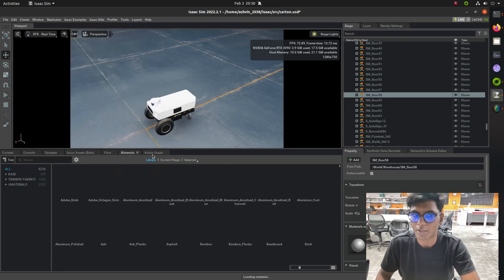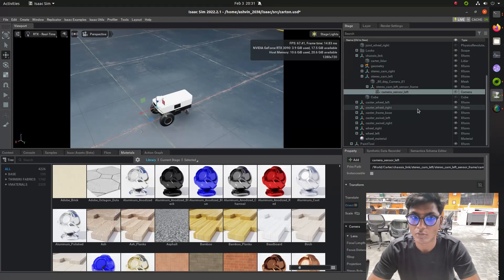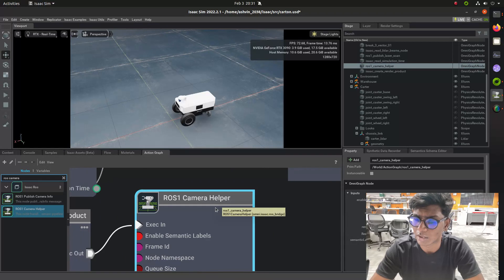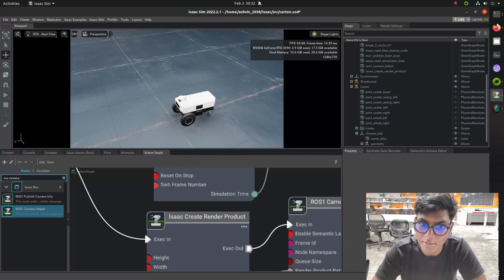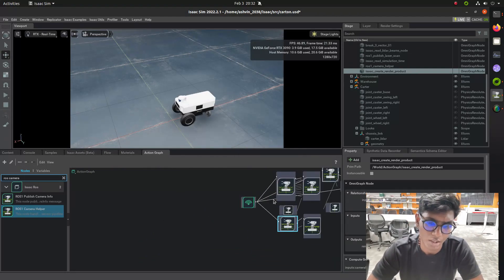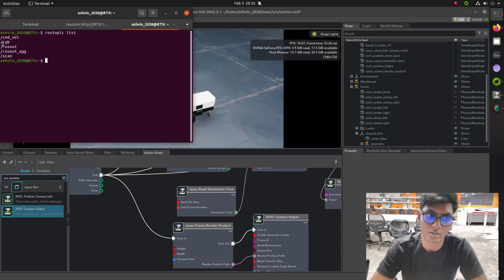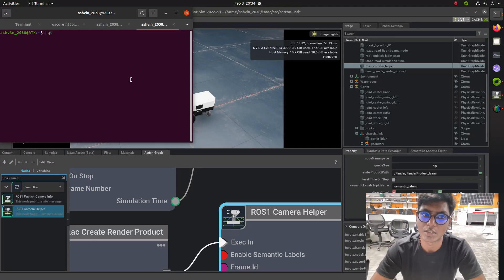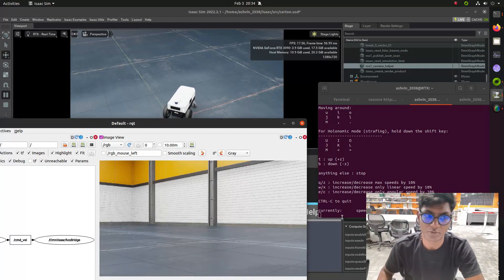NVIDIA Isaac Sim: Carter Robot Camera Interface with Action Graph and ROS Tutorial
Explore the seamless integration of NVIDIA Isaac Sim, Action Graph, and ROS to enhance your Carter Robot's camera capabilities. This step-by-step tutorial covers the process of setting up and configuring the camera interface, leveraging the power of Action Graph for dynamic behaviors, and seamlessly integrating it all into the Robot Operating System (ROS) ecosystem.
Key Topics Covered:

Configuring and interfacing the camera using Action Graph
ROS integration for enhanced robotics functionalities
Hands-on examples and demonstrations

Whether you're a robotics enthusiast, developer, or researcher, this tutorial provides valuable insights into leveraging NVIDIA Isaac Sim, Action Graph, and ROS for advanced camera interfacing and robotic applications. Don't miss out on optimizing your Carten Robot's camera system for enhanced performance and versatility!